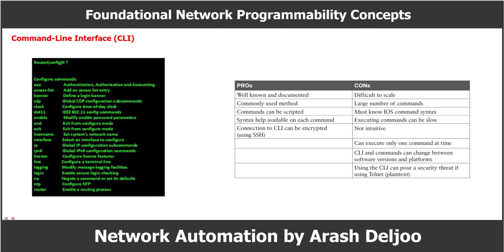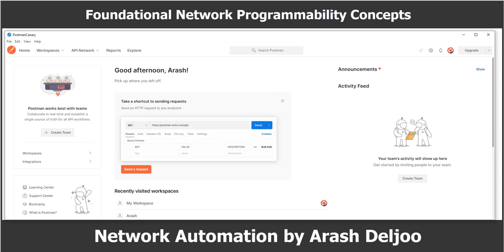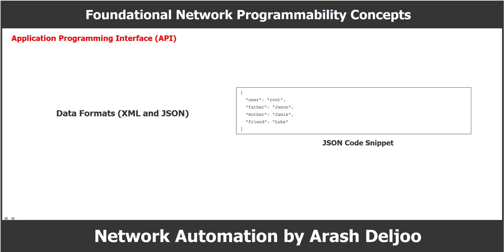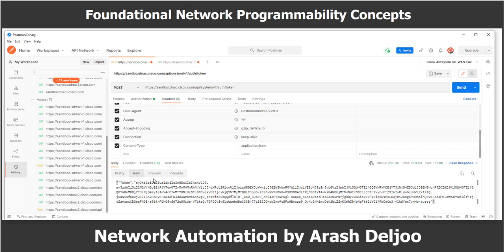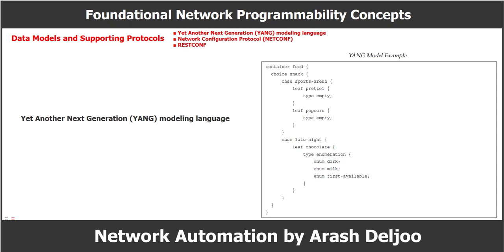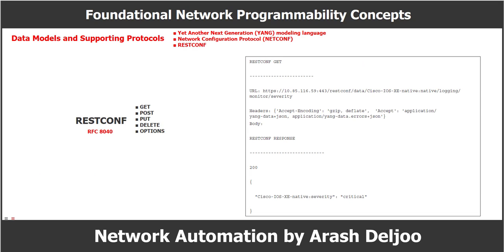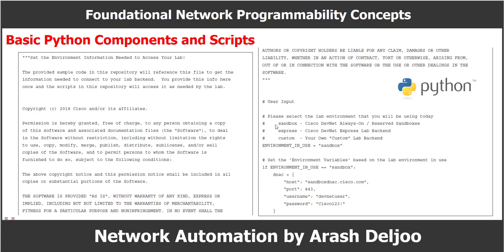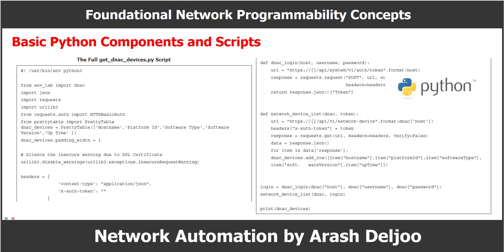Network Automation - Foundational Network Programmability Concepts by ArashDeljoo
1- Command-Line Interface Introduction
2- Application Programming Interface Introduction
3- Northbound API Introduction
4- Southbound API Introduction
5- Representational State Transfer (REST) APIs Introduction
6- API Tools and Resources Introduction
7- Postman Introduction
8- Data Formats (XML and JSON) Introduction
9- Cisco DNA Center APIs Introduction
10- Cisco vManage APIs Introduction
11- Yet Another Next Generation (YANG) modeling language Introduction
12- Network Configuration Protocol (NETCONF) Introduction
13- RESTCONF Introduction
14- Cisco DevNet Introduction
15- GitHub Introduction
16- Basic Python Components and Scripts Introduction